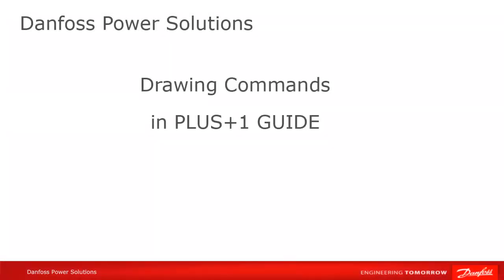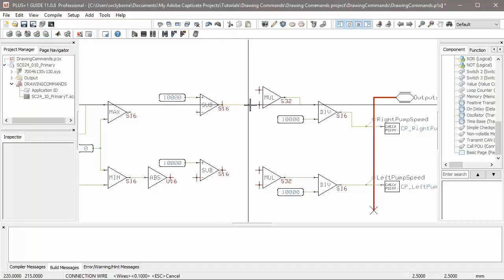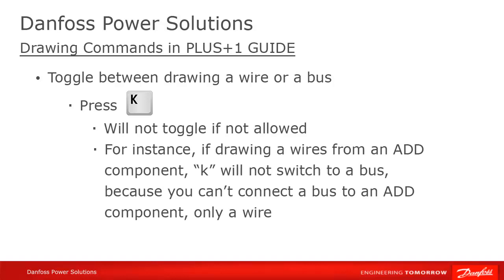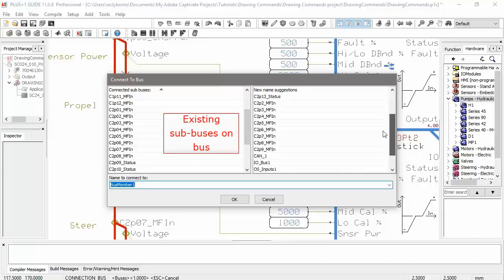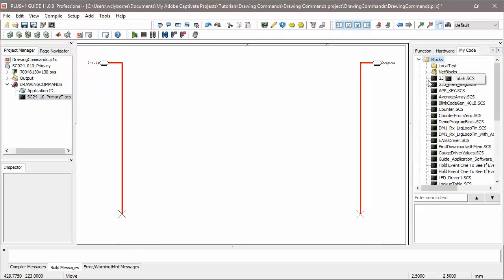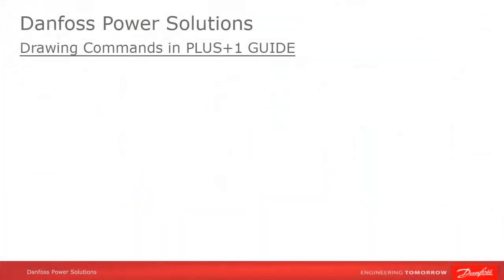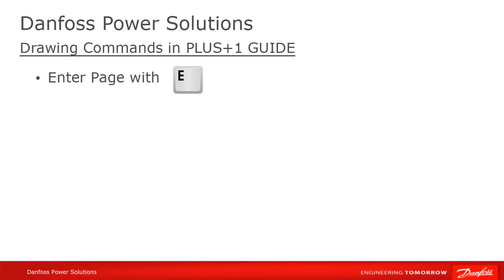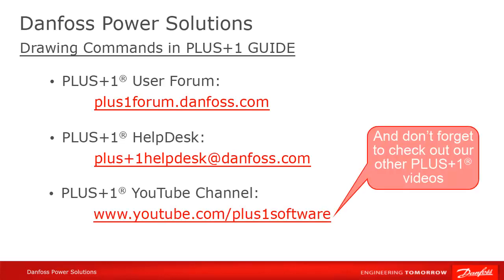#7 Drawing Commands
Introduction to drawing commands (writing code) in PLUS+1 GUIDE® programming language. This video also goes over shortcut keys, and describes the different tools available in PLUS+1 GUIDE® so you can engineer a better tomorrow.